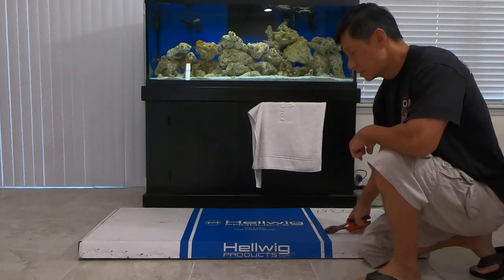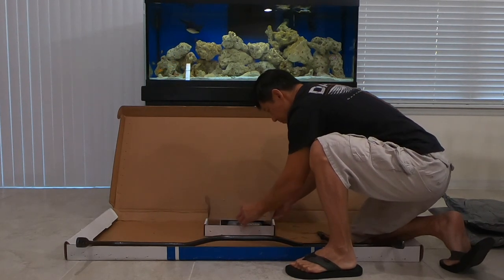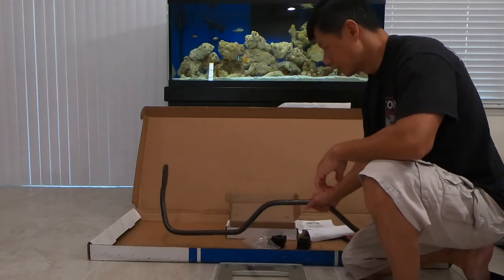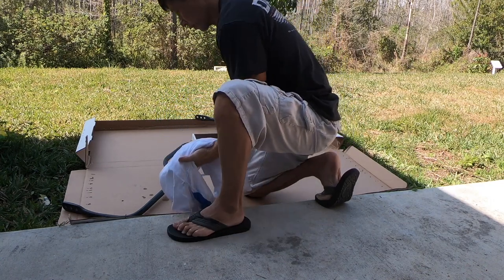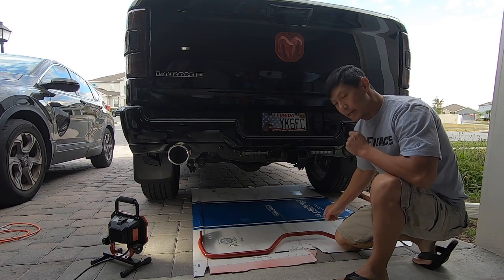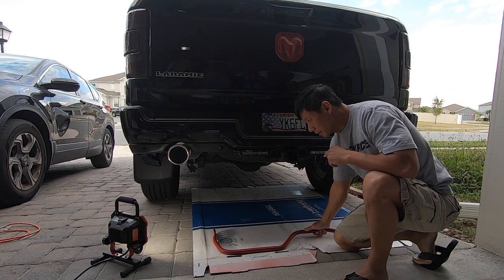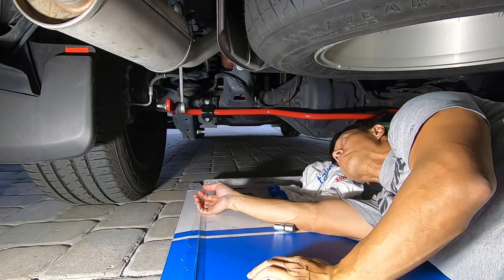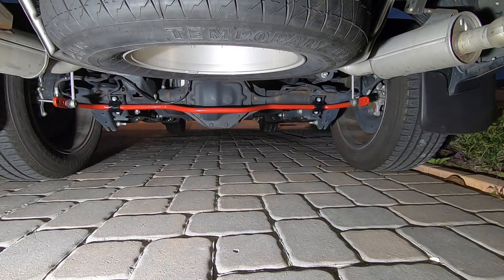Hellwig Sway Bar 2019 Ram 1500- Vlog 35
I installed the Hellwig sway bar on my 2019 Ram 1500. What a difference it made. Parts number 7709.